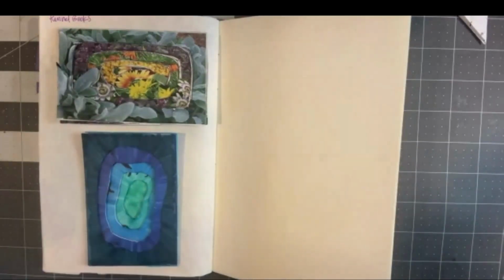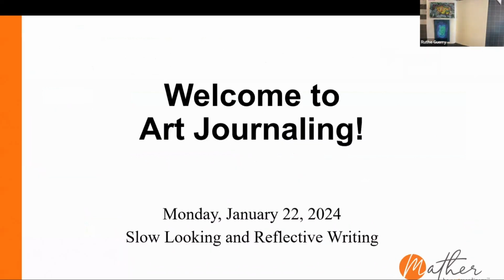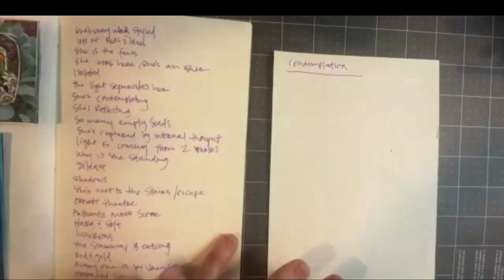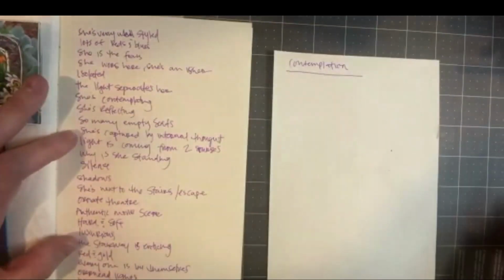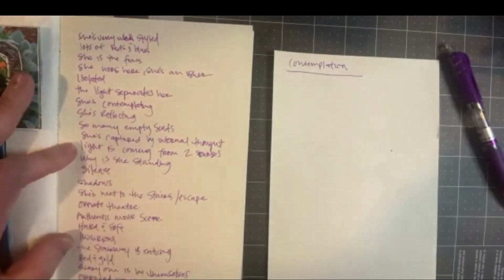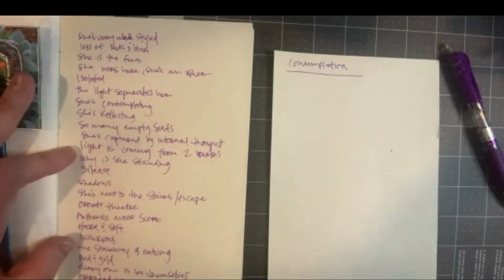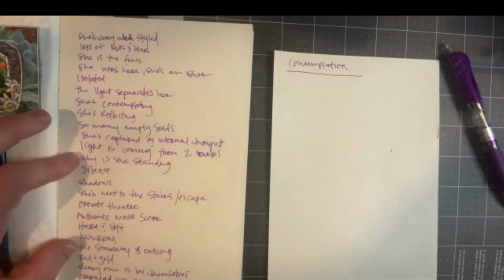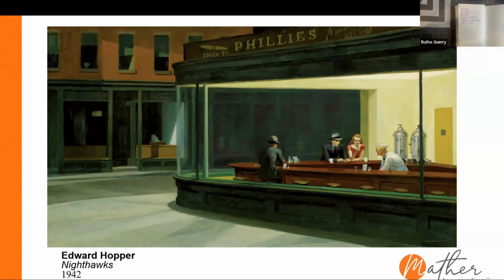Art Journaling - "What's the Story?", January 22, 2024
Join Ruthe for an art journaling session where our prompts focus on telling the story behind existing works of art. Find out more about this and other free programs available to everyone aged 55 or better